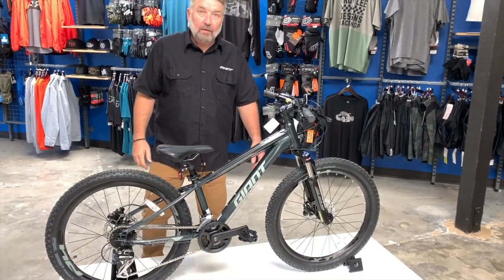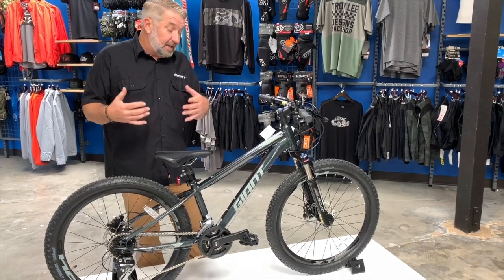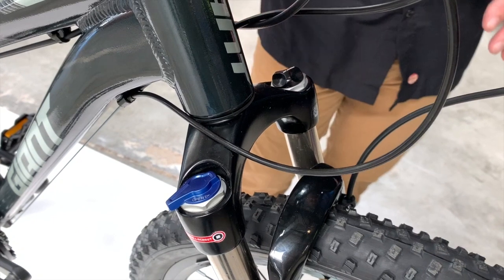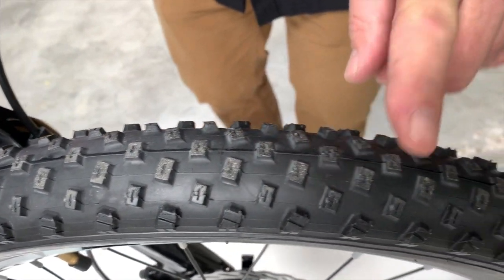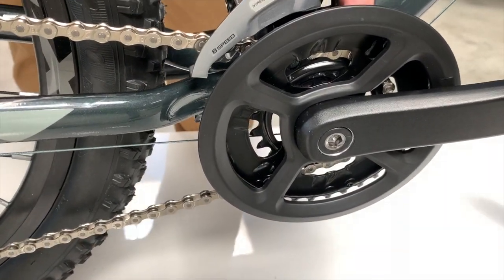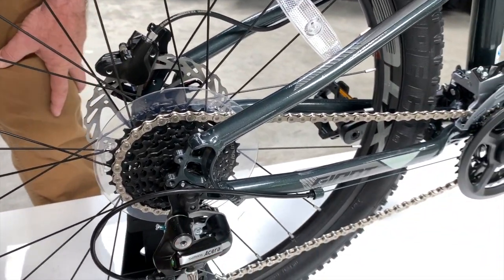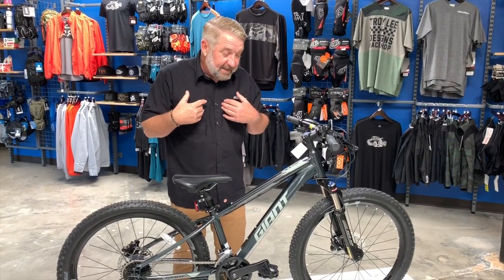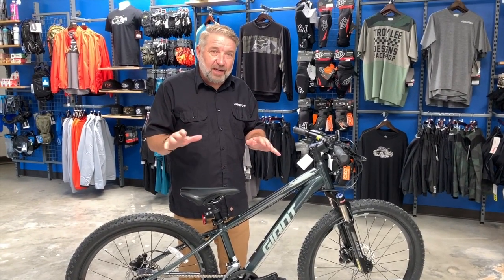GIANT XTC JR SL YOUTH MOUNTAIN BIKE 2020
Wide eyes and a big smile, the natural reaction when he/she rolls down the trail. The XTC JR SL kid-sized trail bike makes it easy, delivering a quality off-road experience that’s made specifically for young riders.

Off-road performance isn’t just for adults. This youth-specific trail bike is designed to help kids progress and learn to love off-road riding. With its lightweight ALUXX alloy frame, fast-rolling 24-inch wheels, front suspension and disc brakes, it helps make the trail riding experience more fun than ever.

LIGHTWEIGHT FRAME
ALUXX-grade aluminum frame provides a lightweight, purpose-built chassis for aspiring young off-road riders.

CONFIDENCE AND CONTROL
Size-specific 24-inch wheels, front suspension and disc brakes give young riders the performance they need for true off-road riding.

KID-FRIENDLY FEATURES
Youth-specific performance components help young riders improve their off.

If you have any questions chat with us live we're here to get you rolling!